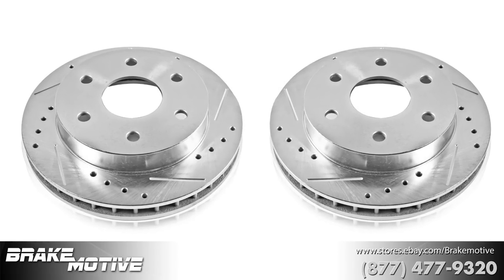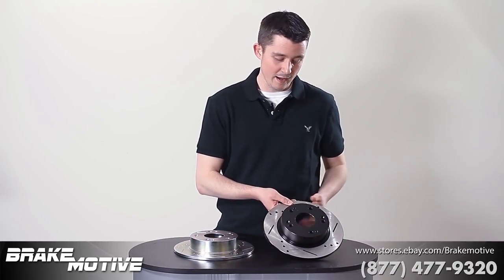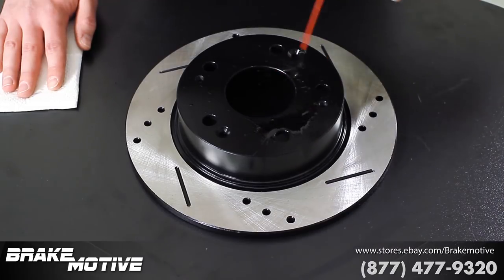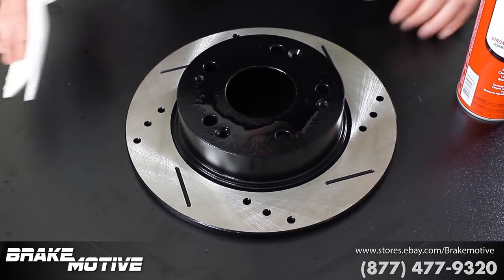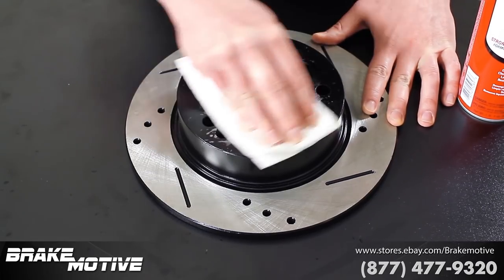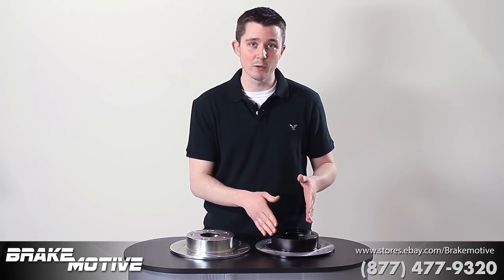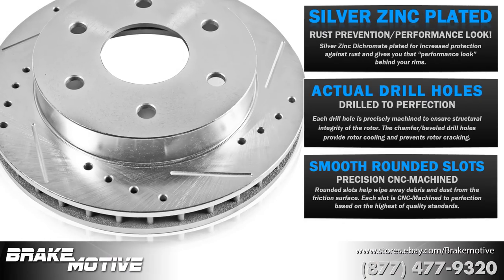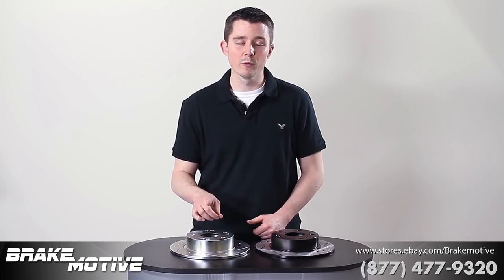Painted vs Plated Brake Rotors Product Review Comparison BrakeMotive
Hey Guys, there's been a lot of talk about plated rotors versus painted rotors.
Here we have a BrakeMotive plated rotor. It comes with a silver Zinc Dichromate plating on it to help prevent it against rust and corrosion and look pretty sweet behind those wheels. Now they are Iron so eventually, over time and due to the elements, they will accumulate some type of rust.

Then you take a look at a "Black Hat" painted rotor; a few times through the car wash, a few sprays of brake cleaner, wheel cleaner, this is going to come right off. There's not going to be anything left to prevent it from rust or corrosion. Don't waste your time and money on these "Black Hat" rotors.

The Silver Zinc Plated rotors are not only going to give you the look that you're looking for, but they're going to last longer and perform much better.